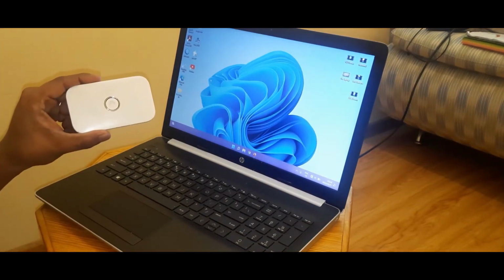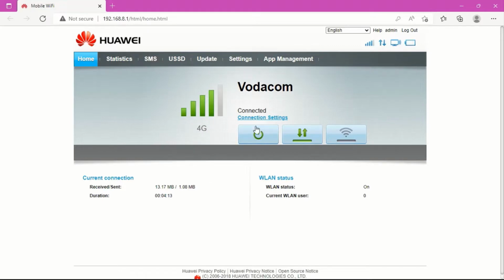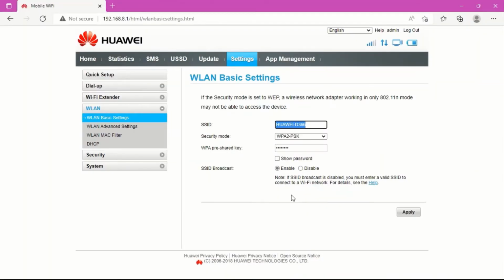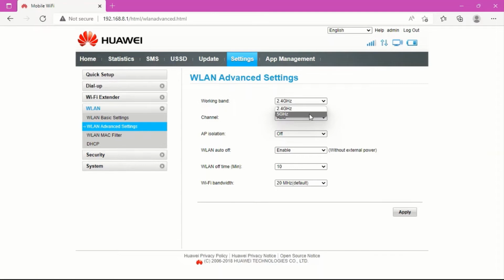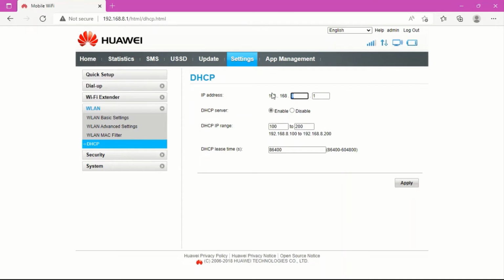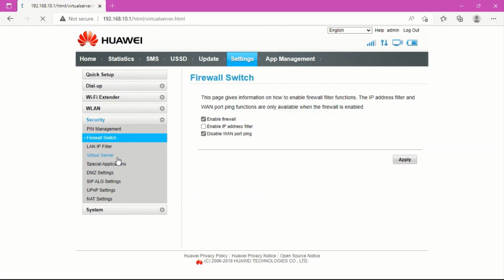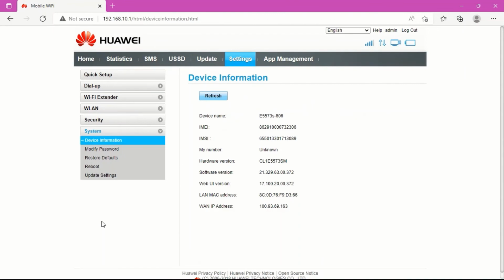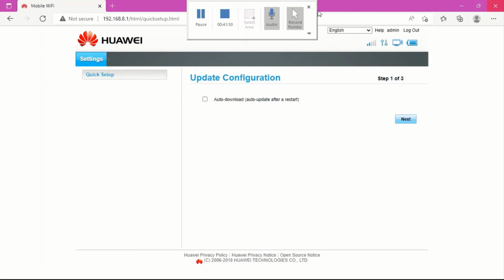Huawei mobile WIFI setup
In this tutorial I demonstrate how to setup a mobile WIFI router. Changing the IP and configuring security. At the end I illustrate how to restore the device to the default settings